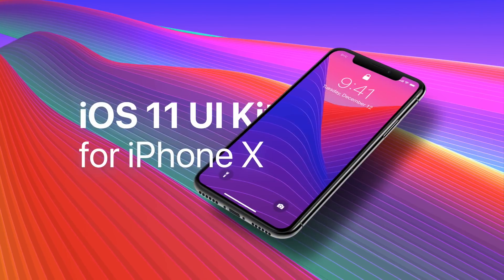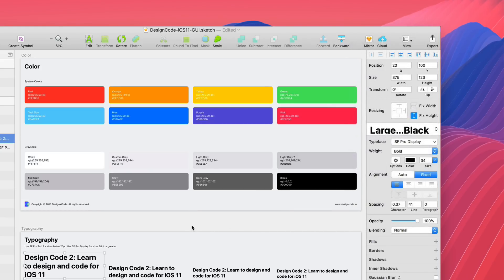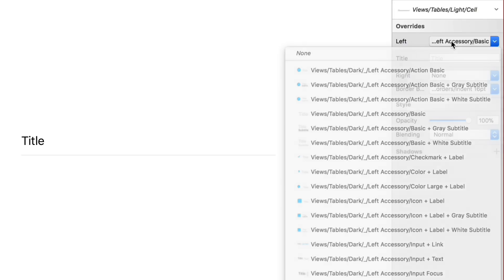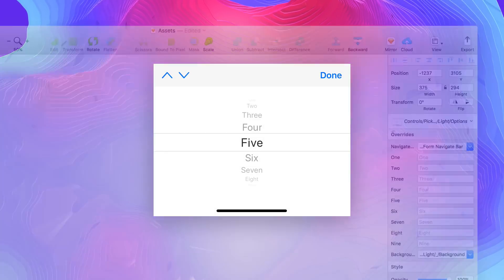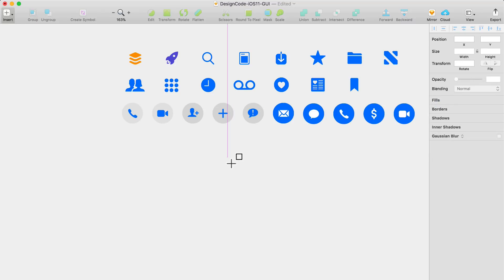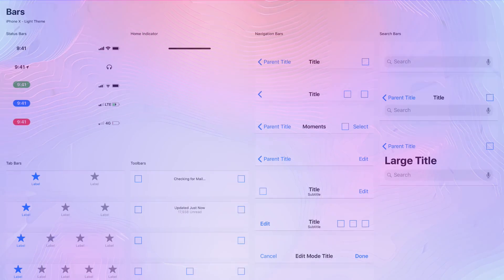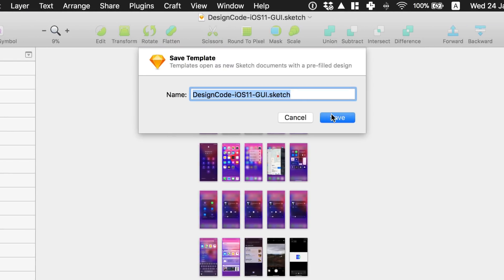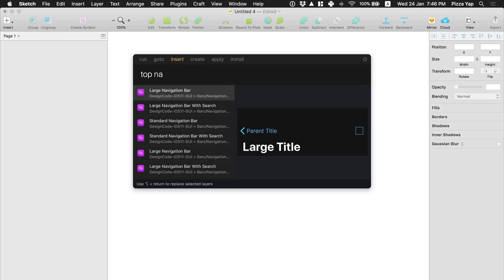iOS 11 UI Kit for Sketch